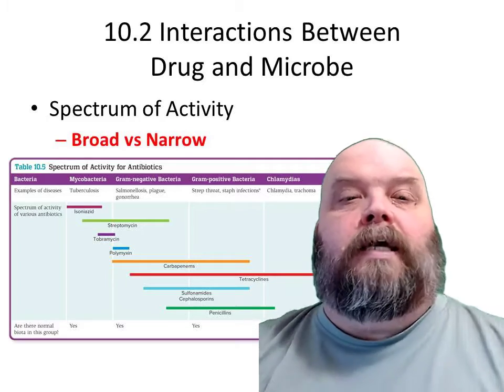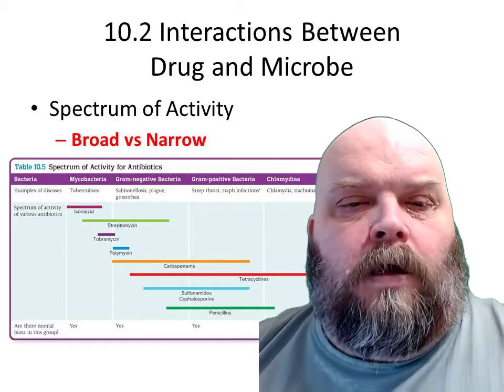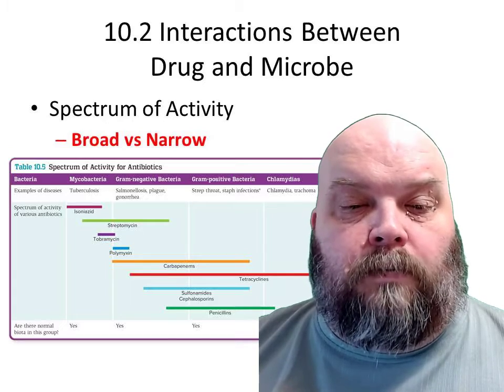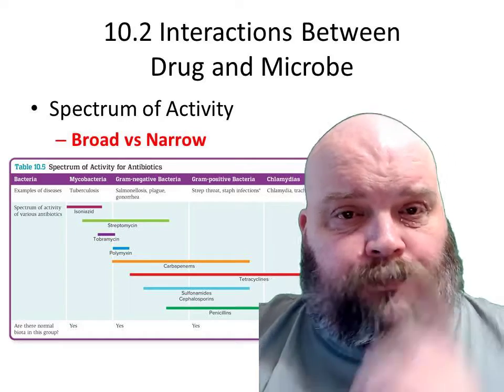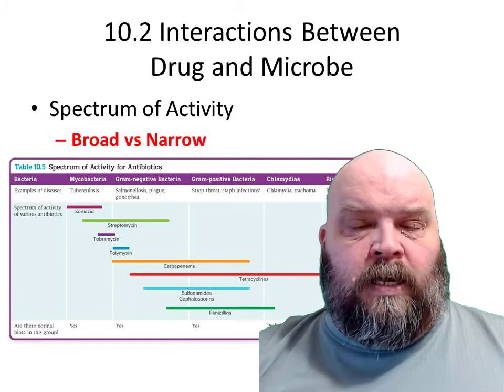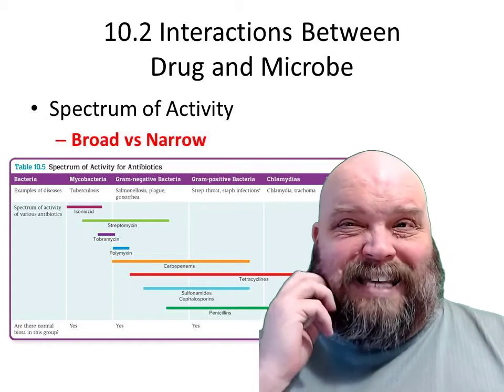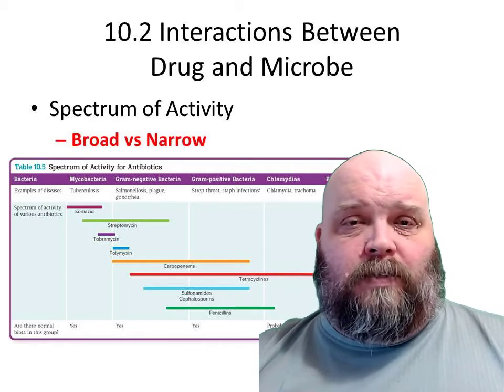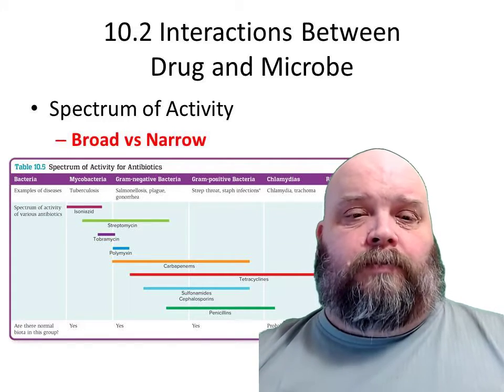Micro for Health Sci Lecture 10 2C